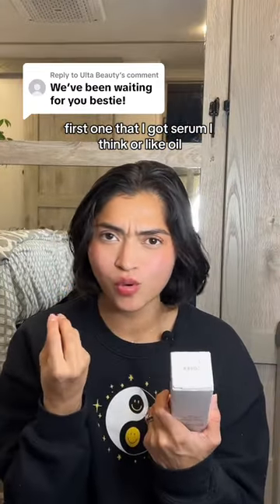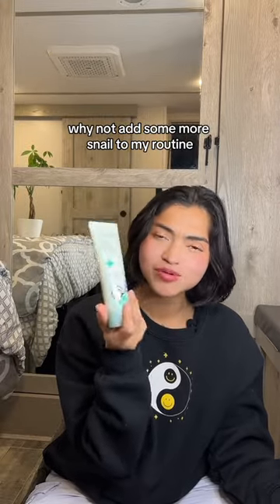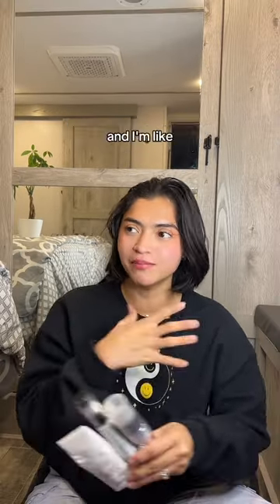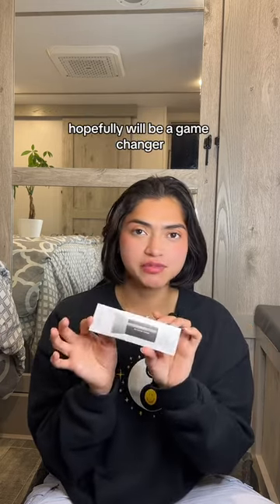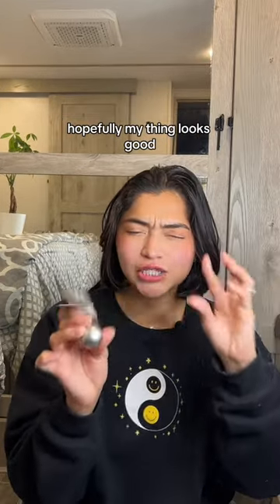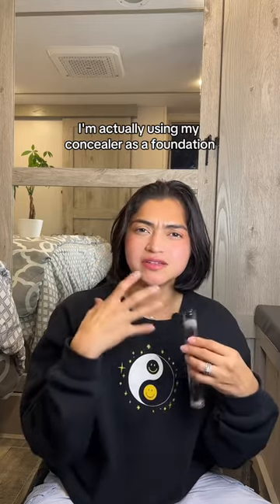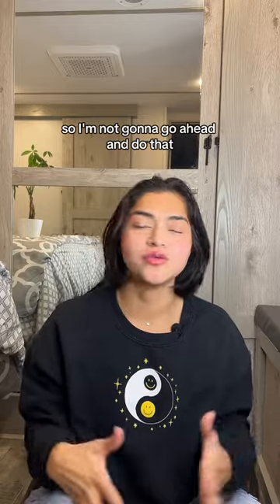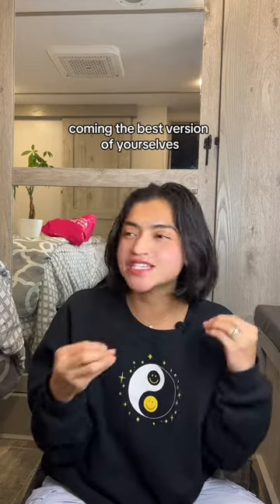Ulta Haul Using Points Only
Ulta Haul Using Points Only, over $130 worth of products bought with ulta points

Links:

📲 Amazon Store Front :

📲 Clean Ingredient Makeup Products:

📲 Clean Ingredient Skincare Products:

📲 Content Creation Tools:

📲 Toddler Must Have: